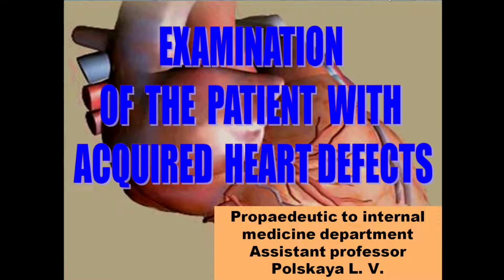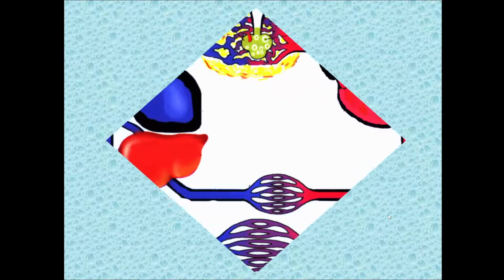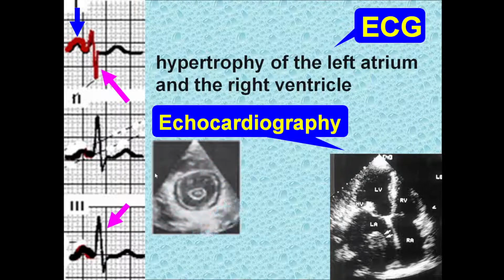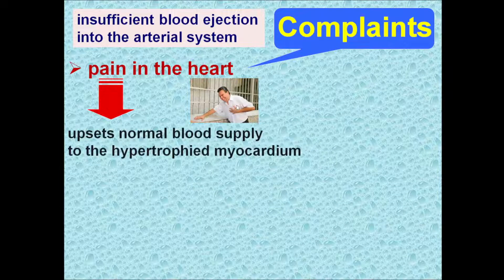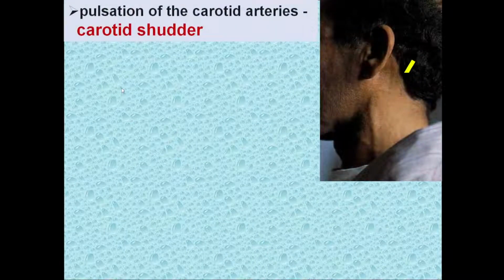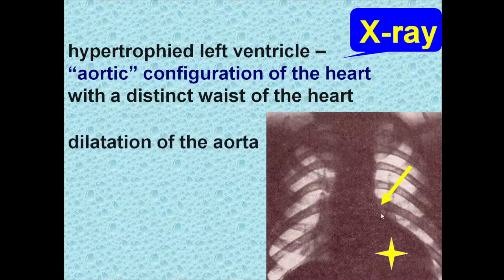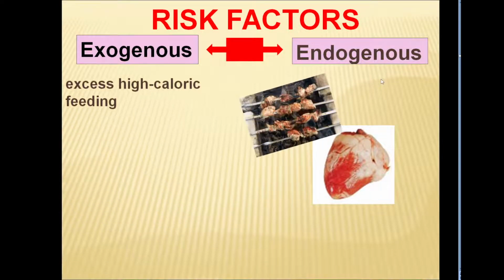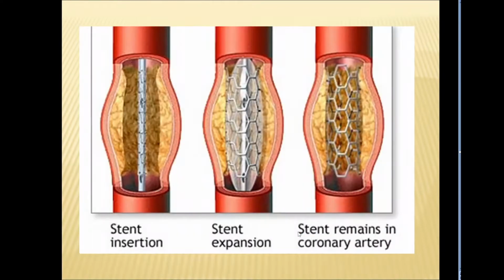15:40 EXAMINATION OF THE PATIENT WITH ACQUIRED HEART DEFECTS